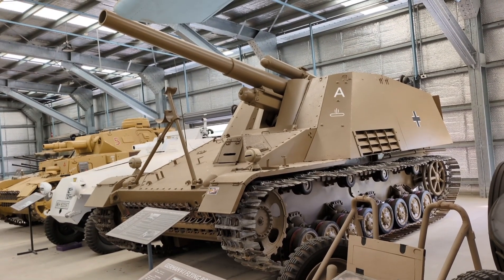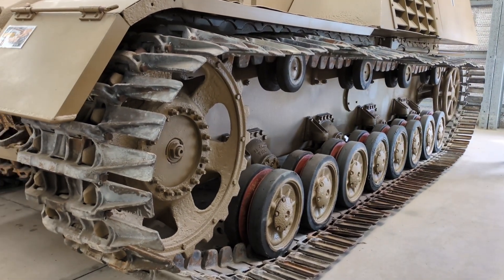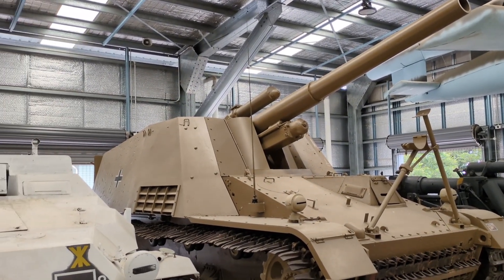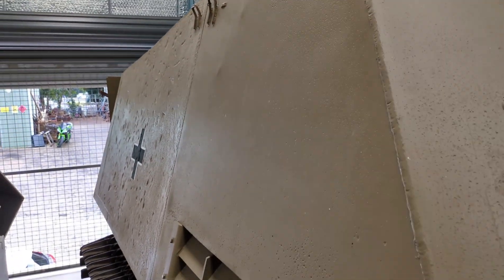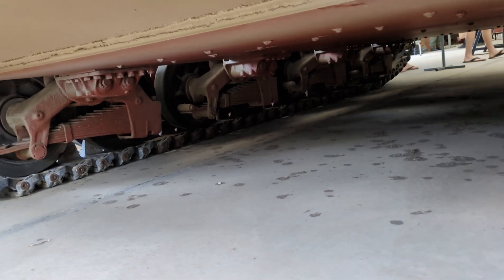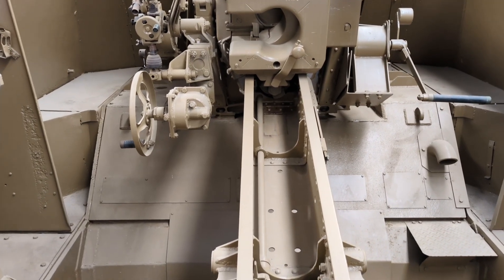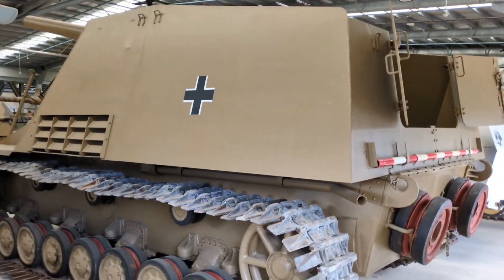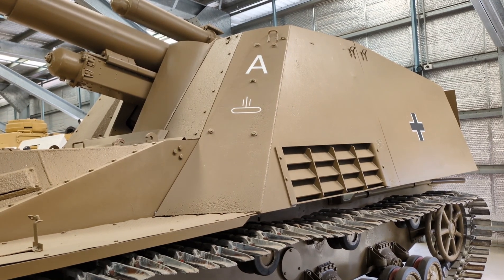Hummel 15cm Self Propelled Howitzer at AusArmourFest 2024. German SPG.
Design & development of a new self-propelled artillery carriage was carried out by Alkett in the autumn of 1942 and was initially designed to mount the same 10.5cm light field howitzer as the Wespe. After building one prototype the project was rescoped to create a dedicate Geschützwagen (or gun vehicle) chassis, mounting the much more potent 15cm heavy field howitzer 18 L/30, with the resulting vehicle being called the Hummel, or Bumblebee. The same chassis was adapted to mount the 8.8 cm Panzerjägerkanone 43/1 L/71 as a long-range tank killer. This was termed the Nashorn, or Rhino. Both were built from early 1943 and saw wide scale deployment during the Battle of Kursk in July 1943 for the first time.

The Geschützwagen III/IV was the new dedicated heavy gun vehicle. It used various mechanical parts from both the Panzer III and Panzer IV.  The engine, and bogie suspension with leaf springs was from the Panzer IV. They were combined with the transmission, brakes, steering system, and front drive sprocket of the Panzer III Ausf.J into a new monocoque chassis that was a lengthened from the Panzer IV Ausf.F. The engine was placed in the middle of the vehicle, with a forward casemate to accommodate the driver. This driver’s casemate was widened in later production models to better accommodate the radio operator. This arrangement made room for a large, open-topped, lightly armoured fighting compartment at the rear of the vehicle that could house the gun breech, a crew of 4 artillery troops, and stowage for 18 rounds of 15cm ammunition.

In all, some 705 Hummel were built, along with 157 ammunition carriers (or Munitionsträger) that could be adapted in the field to carry a howitzer if needed. All Hummels, and all 494 Nashorn heavy Panzerjäger, were assembled by Deutsche Eisenwerke in Duisberg

The 15cm Schwere Feldhaubitze 18/1 L30 was a heavy indirect fire weapon. The carriage mounted version of the gun was typically towed by horses or half-tracks. The howitzer was designed by Krupp and manufactured at Krupp & Rheinmetall. Over 5,000 of these guns were produced from 1933 to 1945. The HE high explosive shell weighed around 43.5 kg and was two-piece ammunition. First the explosive projectile shell was put into the gun breach and then the separate charge canister was rammed in behind it. It could also fire smoke rounds and AP armor piercing shells, though they were only effective at short ranges and used for self defence in an emergency. Gunners had seven different charge canisters depending on range to target. Maximum firing range of was a little over 13km. It had a muzzle velocity of 495 m/s and a good gun crew could fire four rounds per minute.

Armour was only 10-30mm and was designed to protect the crew from small arms or shell fragments. This vehicle was configured to be employed as an indirect fire support weapon for use beyond visual range.

Engine was a12-cylinder Maybach HL120 TRM 12 litre petrol engine, developing 220kW, with a fuel capacity of 600 litres. Top speed on road was 42 km/h with an operational range on road of just over 200km

In March 1943, the first batch of eight Hummel SPGs entered service followed by another 46 in April. First saw wide scale deployment during the Battle of Kursk in July 1943. They were used by heavy panzer artillery regiments on the Eastern Front until the end of the war. Hummels were used in Greece, Italy and North West Europe in 1944. They were typically deployed in heavy self-propelled artillery batteries, each with six Hummel and one ammunition carrier.

In this example there's no mufflers on the rear lower hull, they've replaced with spare road wheel carriers, a later model modification. The narrower front citadel covering the driver only is also an earlier feature. Winterketten is fitted which is designed to reduce ground pressure in snowy conditions.